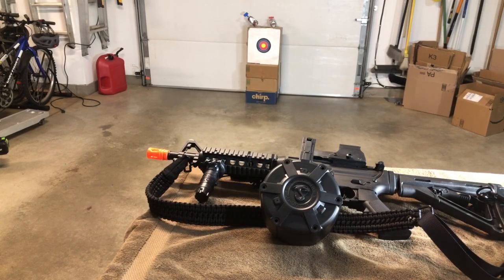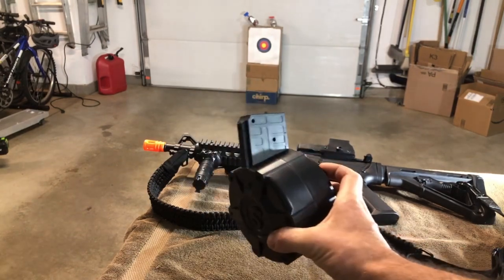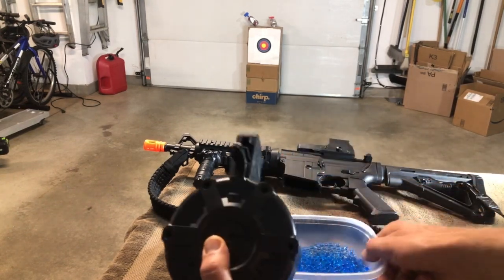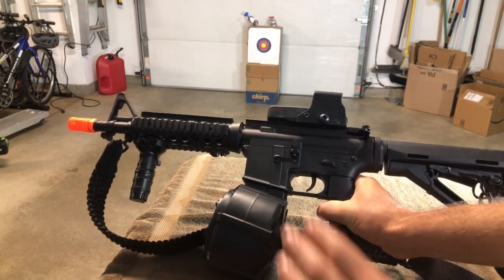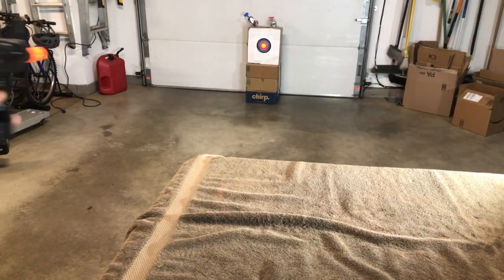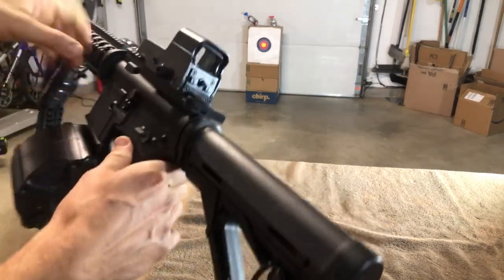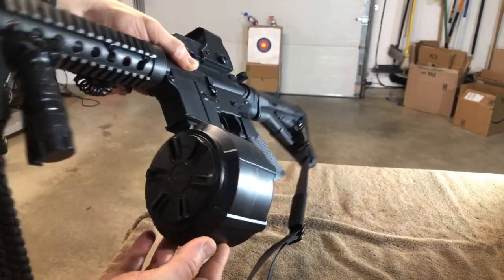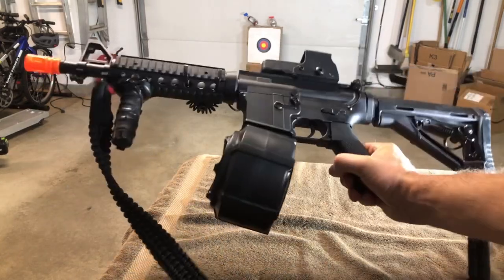Unboxing & Demo: Drum magazine for Anstoy M4a1 Gel Ball Blaster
Anstoy M4a1 Gel Bullet Blaster MilSim (Gen 8)
Brand: Anstoy

Straight-out-of-the-box performance: Gen 8 Gear box runs reliable and powerful on 7.4V with massive potential for serious upgrades and modifications. The perfect blaster for any beginner or for the seasoned player. These Anstoy Blasters are a favourite at all playing fields.
Water Gel bullets: Gel bullets are cheap and only need to be soaked in water for a few hours before playing. It is easy to clean, does not stain your clothes, is composed of more than 95% water, and will break into biodegradable fine powdery powder fragments on impact.
Designed to Last: Full size, real feel, Durable synthetic design, With it's high quality ABS and Nylon composite body, twist lock buffer tube and handguard and full nylon internals, the M4A1 purpose is to work every time the trigger is pulled, no questions asked.
High Capacity Magazine: The Gen 8 comes standard with a 200 gel bullet magazine. However, you are able to upgrade to drum magazines that hold anywhere from 1000 gel bullet at once. This is the beneflt of having a foundational blaster.g a foundational blaster.
Included:1xBrand New M4A1 Gel Ball Blaster, 1x High Capacity Gel Ball Magazine (hold 200 Gel bullet), 1xRemovable scope, 1x Front sight, 1x7.4v rechargeable battery, 1xUSB charging cable, 2500 gel bullets, 1xMuzzle, 1xSafety glasses.